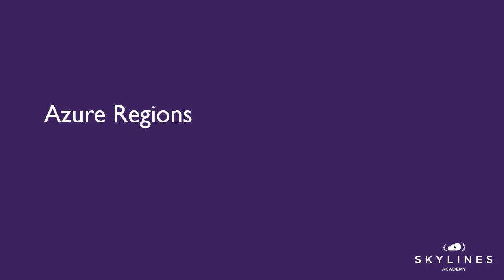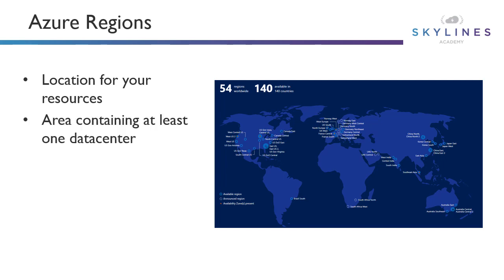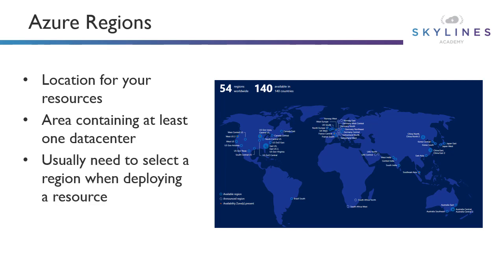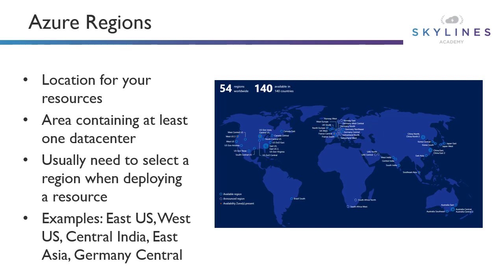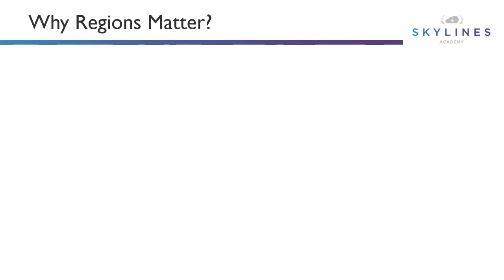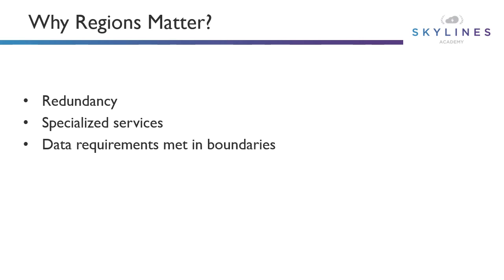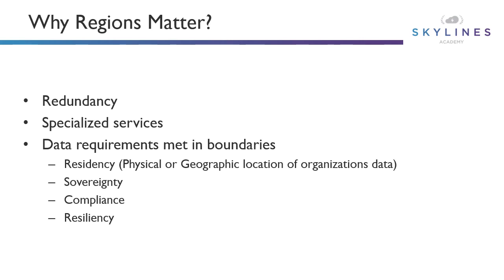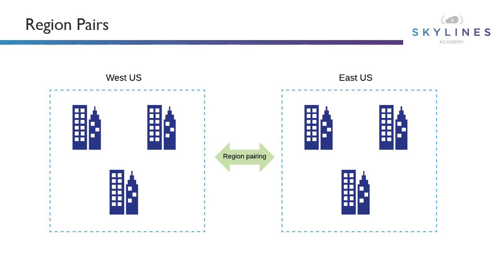AZ-900 2-3: Azure Regions (Lecture)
This is a FREE lesson from our Skylines Academy AZ-900: Microsoft Azure Fundamentals course. In this lecture, you will learn about Azure regions, which are necessary for deploying workloads, and how to select the best location for your use case.